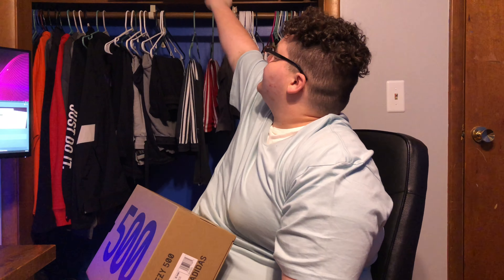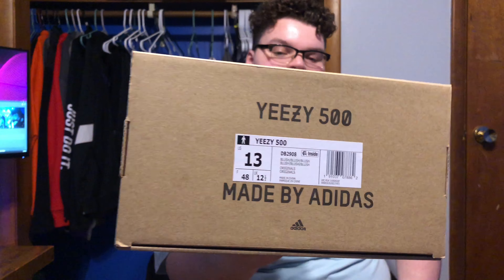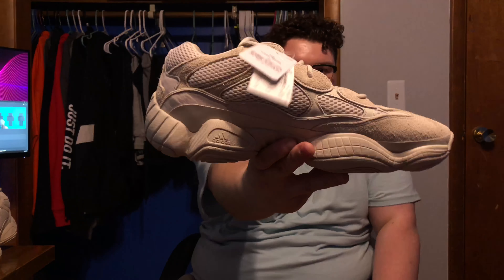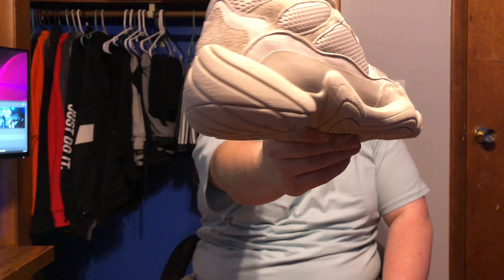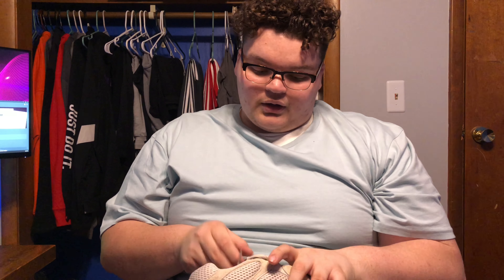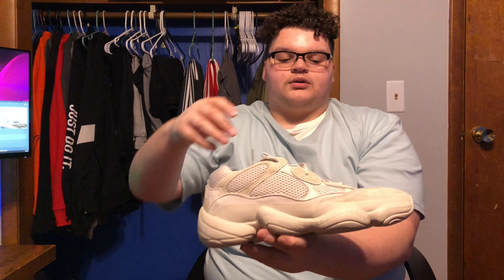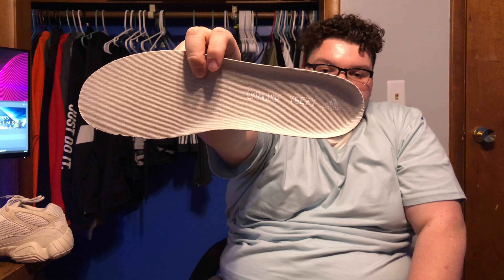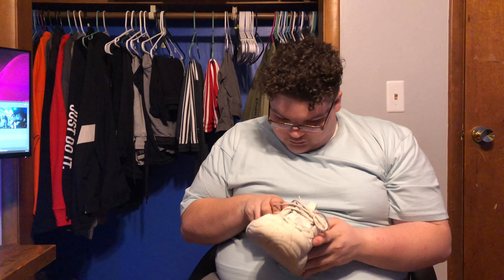UNBOXING ADIDAS YEEZY 500 "DESERT RAT" BLUSH REVIEW BETTER THAN BOOST????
These shoes are mad dope you should grab them now while they are dirt cheap and rock them think these are better than the wave runners comfort wise tell me what you think in the comments